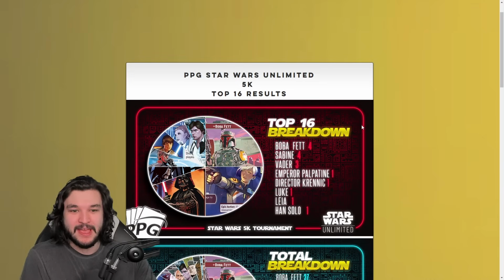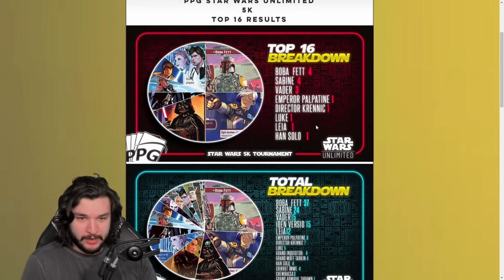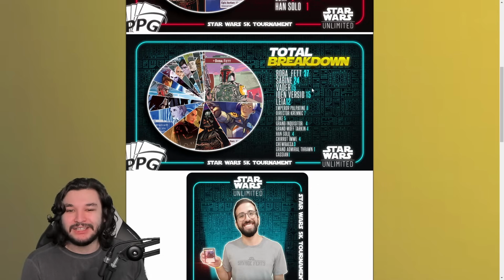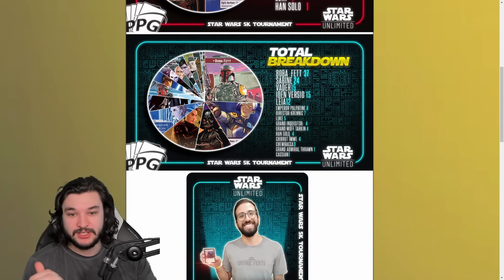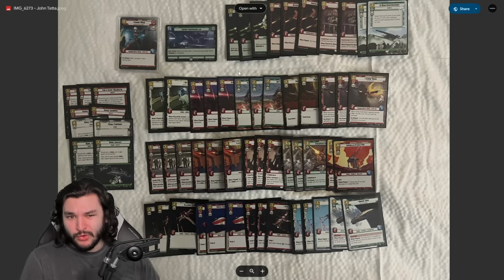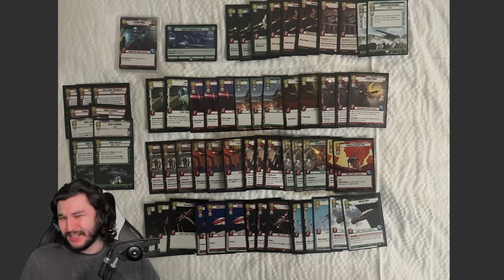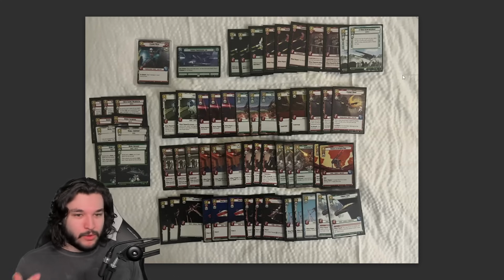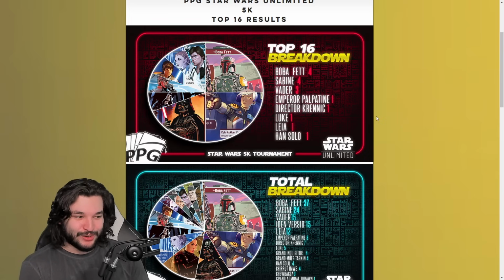The BEST META Decks After the 5k Tournament! | Star Wars Unlimited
⏰Timestamps⏰
Meta Breakdown: 0:00